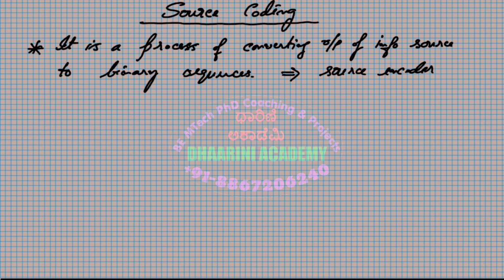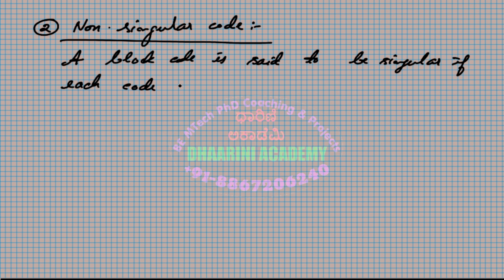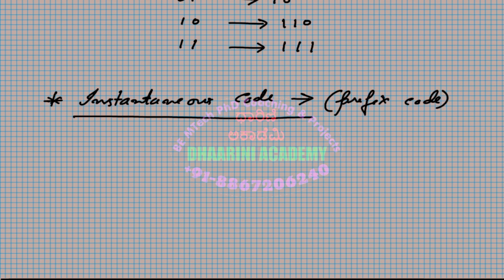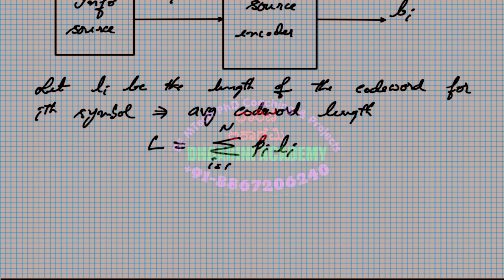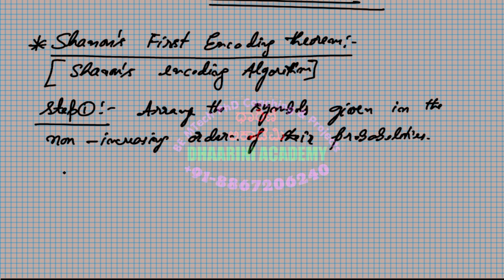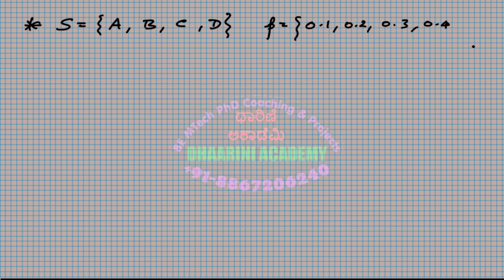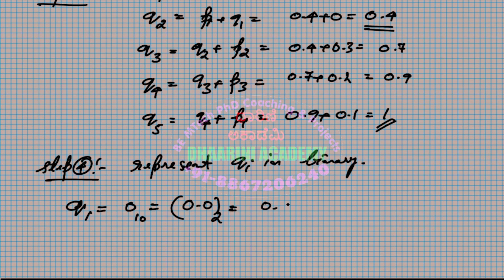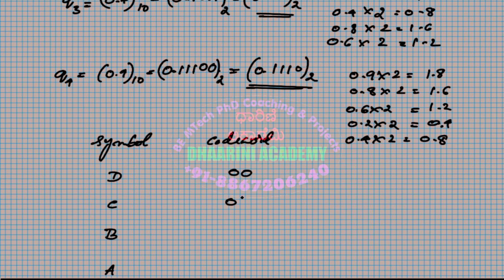Unveiling ITC: Source Coding Theorem & Shannon's Encoding Algorithm with Examples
In this video, we're unveiling ITC: Source Coding Theorem & Shannon's Encoding Algorithm with examples. ITC: Source Coding Theorem is a new block cipher that uses the source coding theorem. Shannon's Encoding Algorithm is a new compression algorithm that uses Shannon's encoding theorem.

In this captivating video, we delve into the fascinating world of Information Theory and Coding. Join us as we decode the intricacies of the ITC (Source Coding Theorem) and Shannon's Encoding Algorithm in an easy-to-understand way.

With comprehensive explanations and examples, we demystify the concepts behind data compression and efficient encoding techniques. Discover how the ITC provides insights into the limits of data compression and how Shannon's Algorithm revolutionized information transmission.

Learn the fundamental principles underlying these groundbreaking theories and gain an in-depth understanding of their applications in various fields, including telecommunications, data storage, and digital communication.

By the end of this video, you'll have a solid grasp of the ITC and Shannon's Encoding Algorithm, enabling you to appreciate their significance in today's technological advancements. Expand your knowledge and dive into the world of information theory with us!

Don't miss this opportunity to unravel the secrets of information coding and gain valuable insights into the genius of Claude Shannon. Knowledge is power - empower yourself with our engaging and informative content.